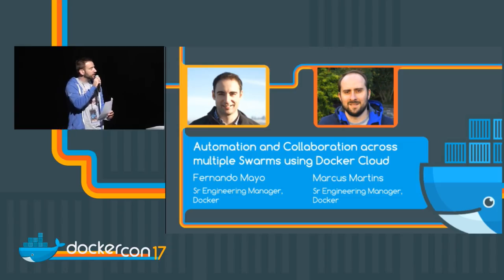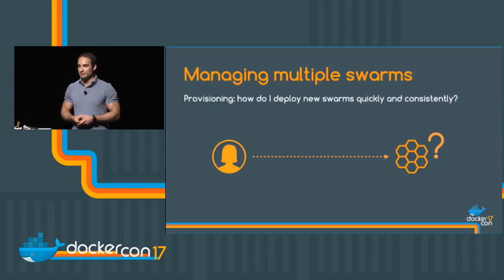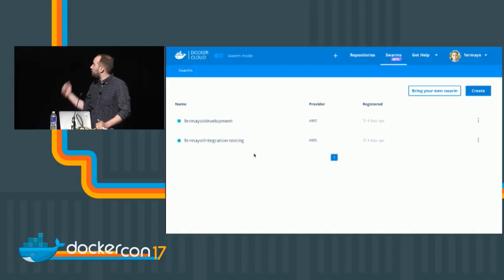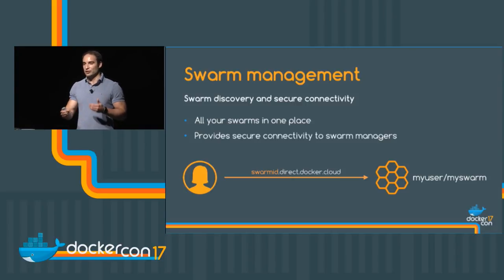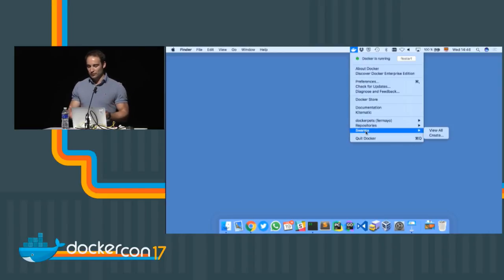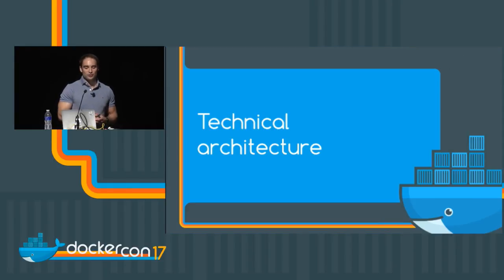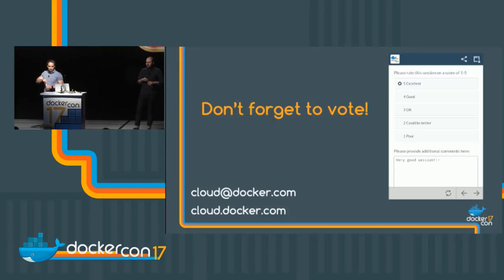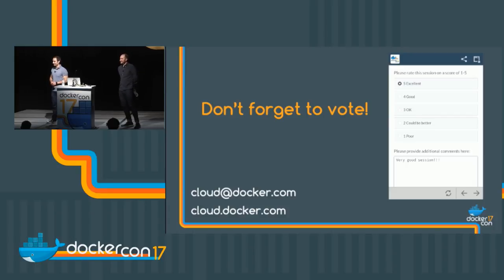Automation and Collaboration Across Multiple Swarms Using Docker Cloud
Marcus Martins - Sr Engineering Manager, Docker, Inc
Fernando Mayo Fernandez - Senior Engineering Manager, Docker

Discover how Docker Cloud can help you and your team easily deploy and manage multiple Swarms across different Cloud providers in a secure and platform agnostic way. We will cover how we provide a secure authentication framework for Swarms backed by Docker Cloud and how that enables seamless collaboration across your team.